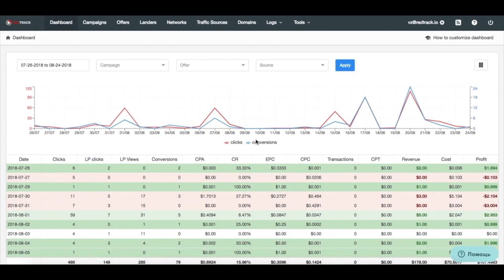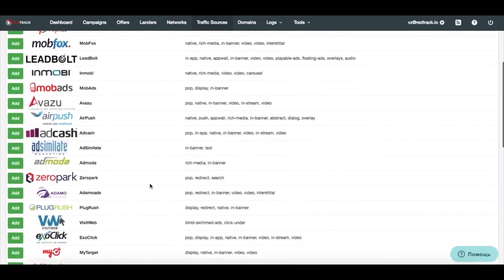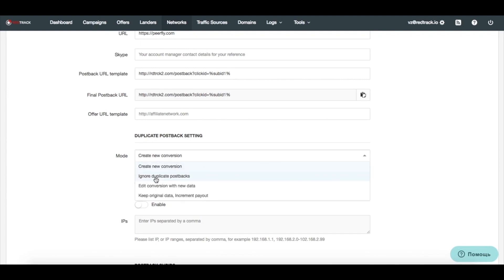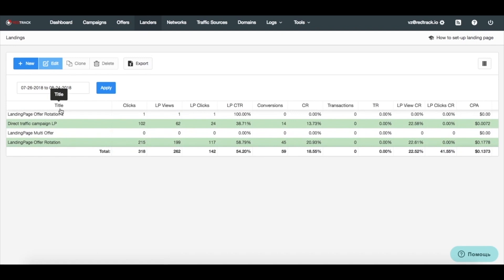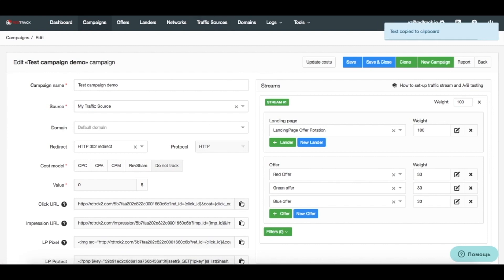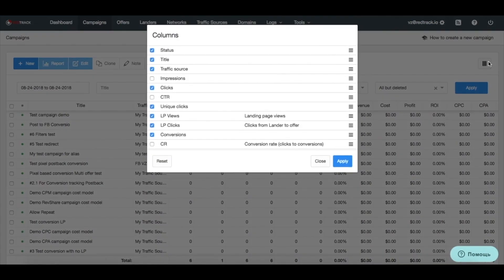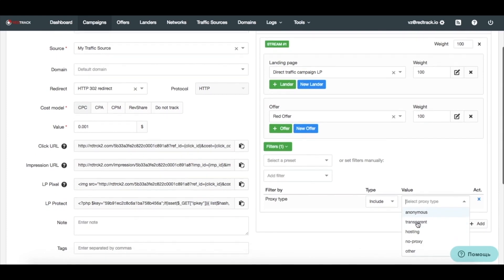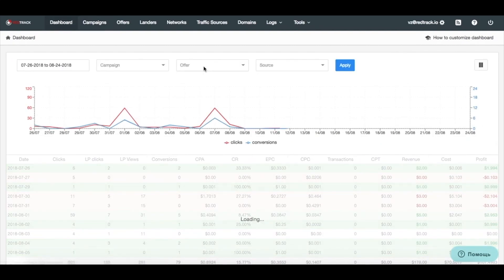RedTrack.io brief overview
In this video:

A brief overview of the key steps to creating your first tracking campaign with RedTrack.io

- SaaS, autoscale & geo-balancing
- 30+ attribution data points
- A/B testing for flows
- Multiuser access
- Multiple cost models
- SSL support
- Direct tracking LP Pixel
- Custom conversions
- Rule-based traffic distribution
- Friendly support & onboarding
- AI-based SmartLinks optimization